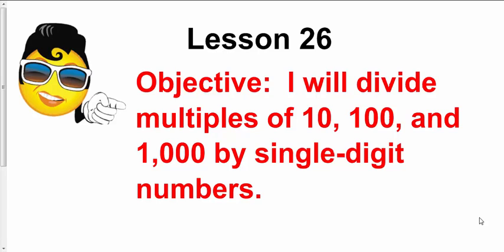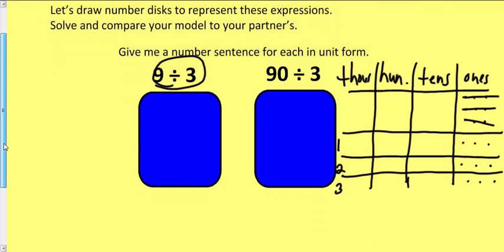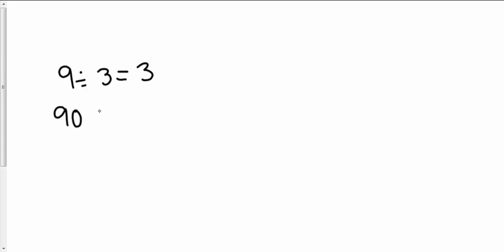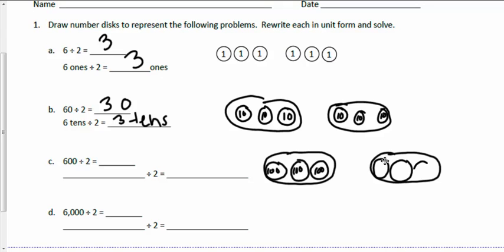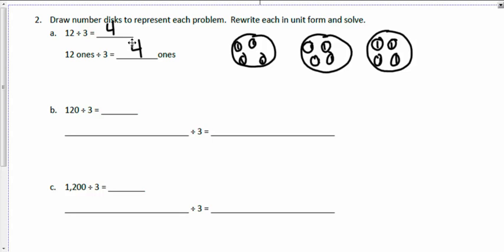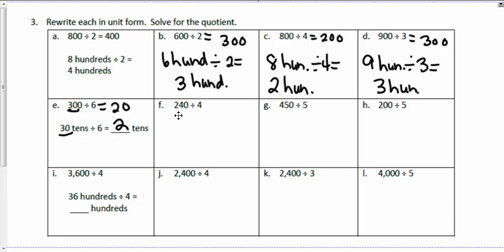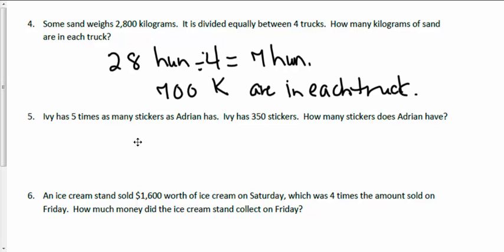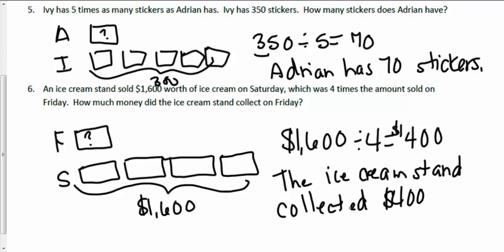lesson 26 divide by multiples of 10, 100, and 1,000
divide by multiples of 10